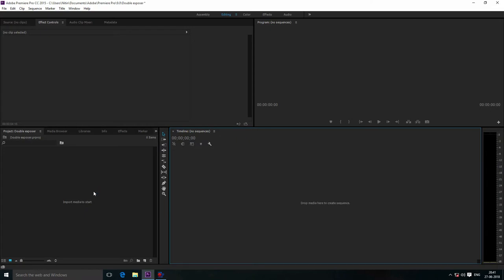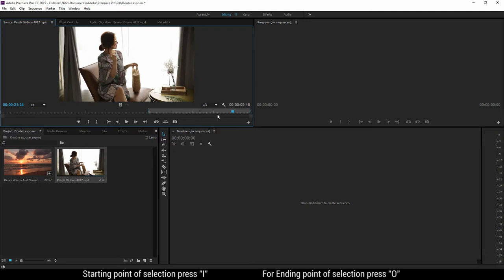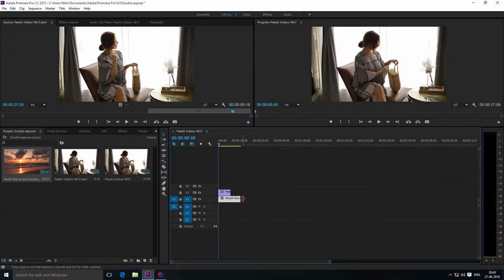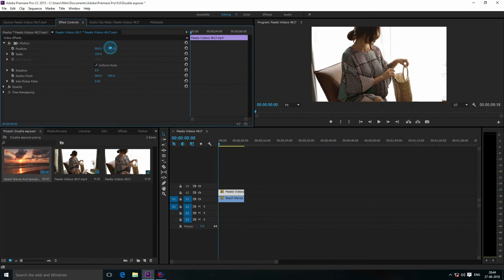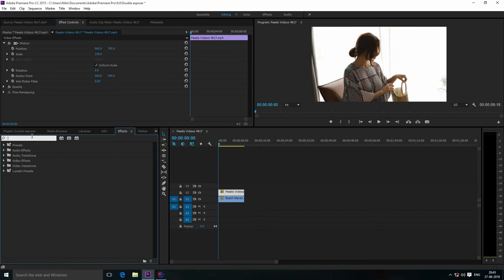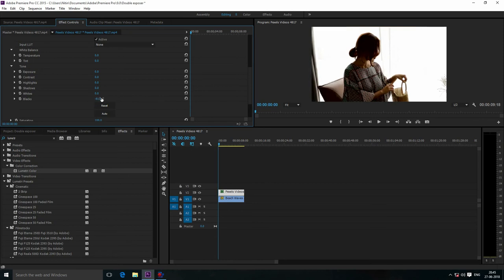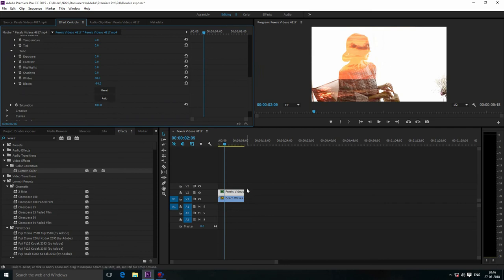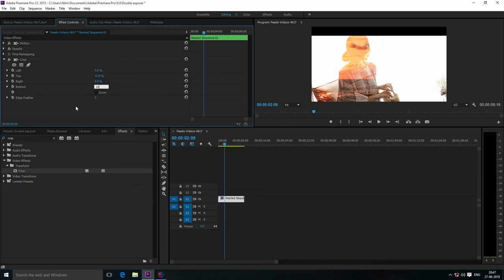How to Create Double Exposure Effect in adobe Premier pro (CC 2015/17) Tutorial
Learn how to create the double exposure effect in Adobe Premiere Pro. Use simple lumetry colour and adjust white and black colour light, and now go on opacity filter and change blending mode as screen.